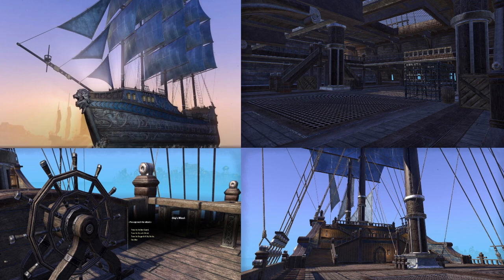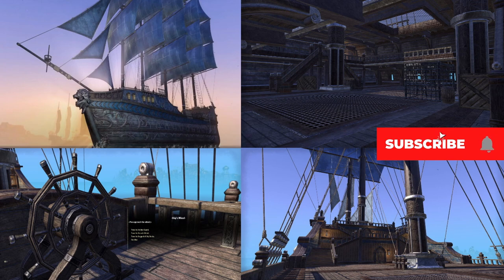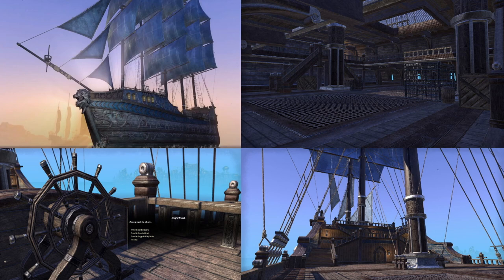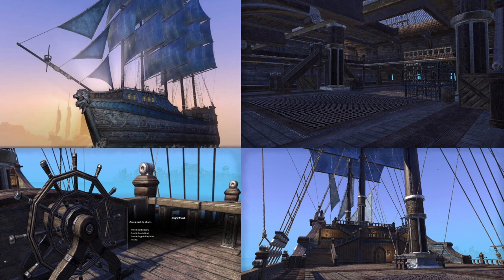⛵Moving Ship House | Elder Scrolls Online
One of the new houses being added with the Necrom update is The Fair Winds. This will be a moving ship house.